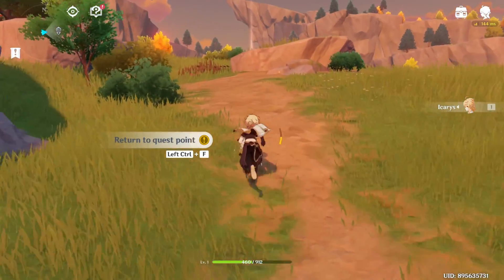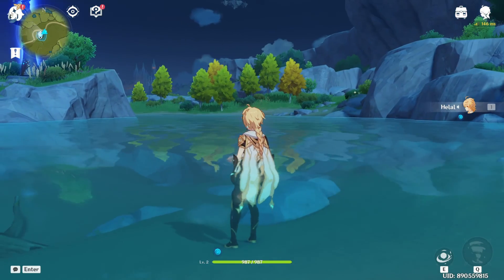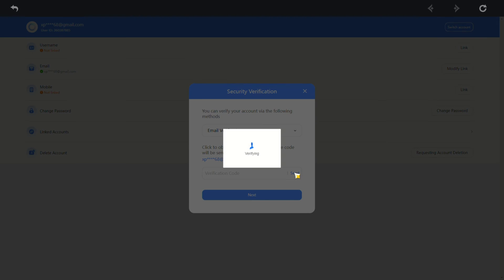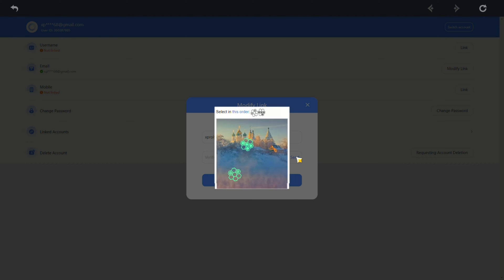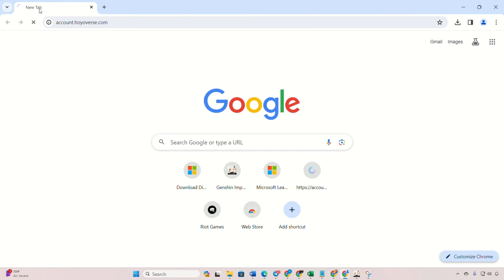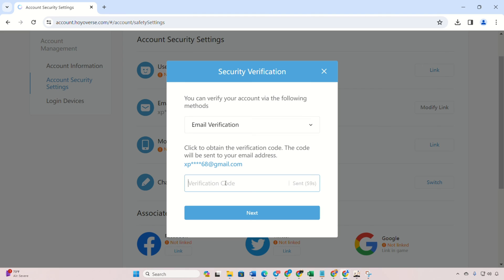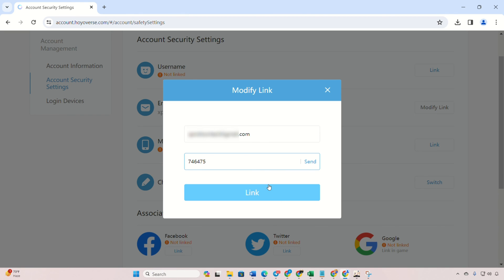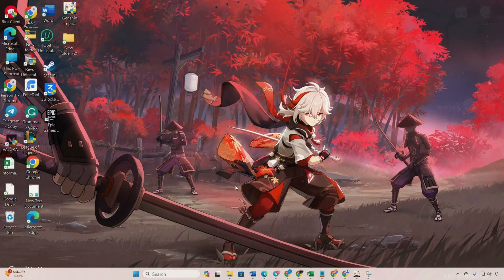How to Change email on Genshin Impact Account | Change Verified Email Genshin Impact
If you require assistance in changing the email associated with your Genshin Impact account, look no further. I am here to guide you through the process of changing your email in Genshin Impact. In this concise video tutorial, I will demonstrate an easy step-by-step method to modify the email linked to your Genshin Impact account. If you are seeking to change the email address on your league account, simply follow this video tutorial to obtain effective solutions on how to change your email in Genshin Impact.

If you are wondering about changing the verified email in Genshin Impact or how to switch the email on your Genshin Impact account, this video provides a helpful guide.

00:01- Video intro
00:24- Method 1
01:11- Method 2
01:48- Method ending